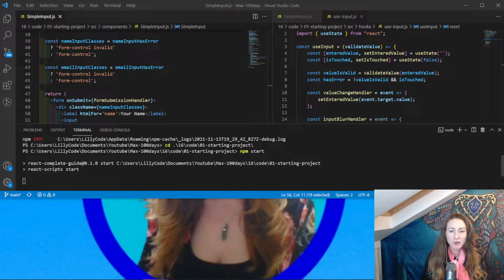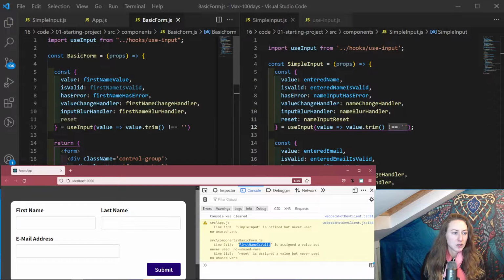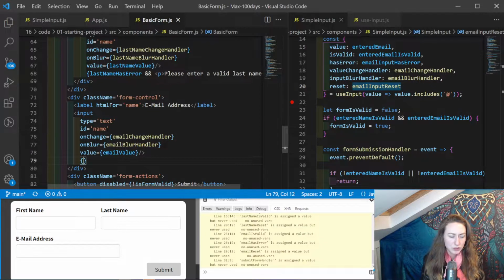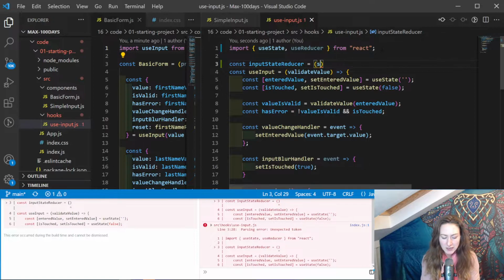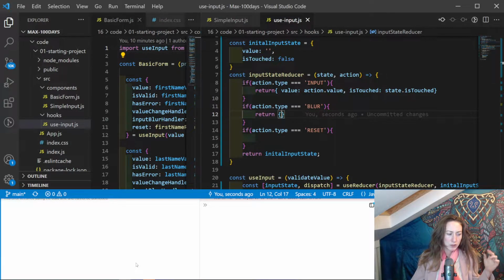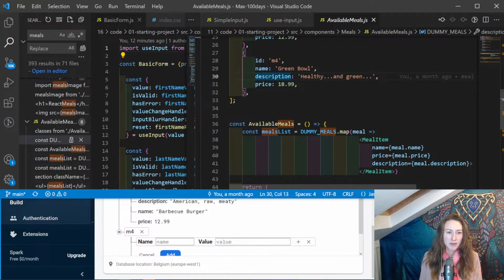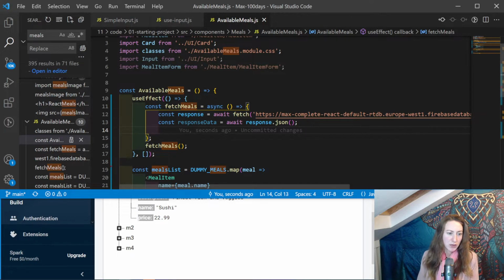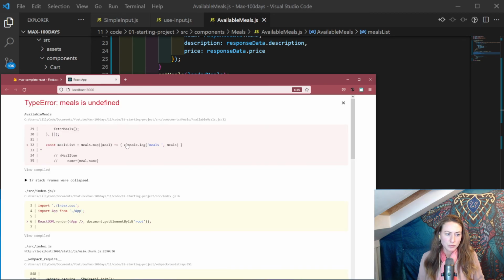CUSTOM REACT HOOKS & FIREBASE DATA | DAY 55 | 100 DAYS OF CODE | CAREER TECH CHANNEL | LILLY CODE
On day 55 we are continuing with back to Maximilian's Complete React course
- we continue to implement our custom hook we made for form validation
- and tried to connect to a Firebase backend to pull our meals from a database instead of hard coding dummy data into our application. I couldn't get this working today.

Bitcoin: 3MXJoeQPmrACtJmVyhUf79xpbzEpkTgc9u
Ethereum: 0x836DffD1D60B1265eb9a5335D4790Ef07BA0F699